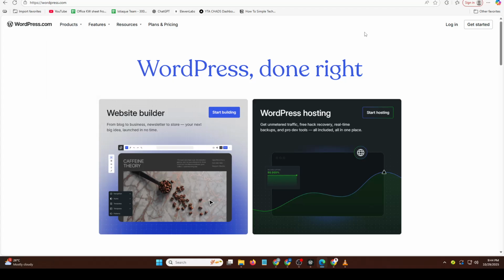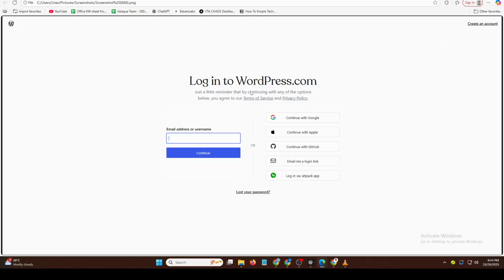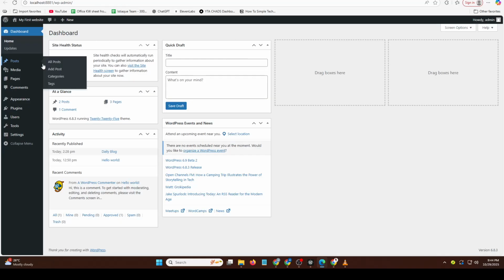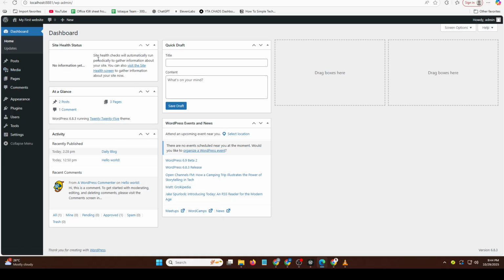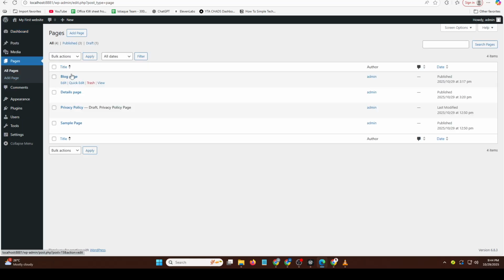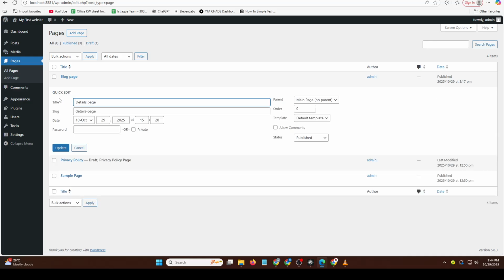How To Quickly Rename A Wordpress Page - 2025 (Best Method)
How to Quickly Rename a Wordpress Page
In this video, how to quickly rename a WordPress page is demonstrated step by step for beginners and website owners. You’ll learn how to edit page titles, update URLs, and manage page settings efficiently within WordPress. This tutorial also shows tips for SEO-friendly page naming and maintaining your site structure without affecting links. Whether you’re updating content or reorganizing your website, this guide makes renaming pages fast and easy.